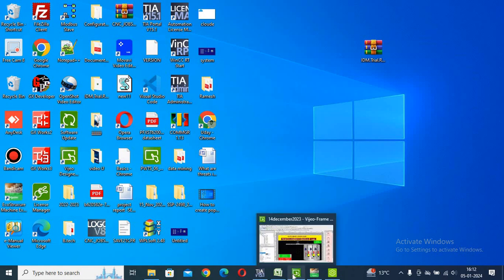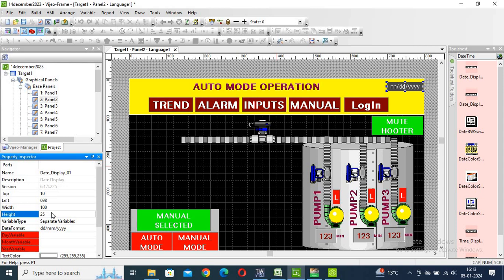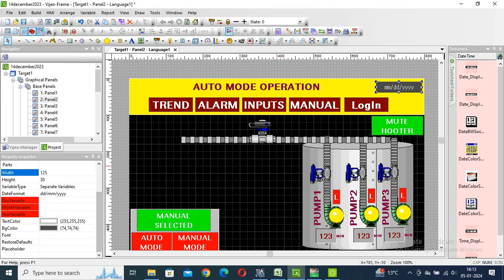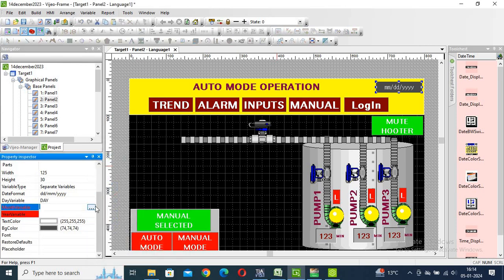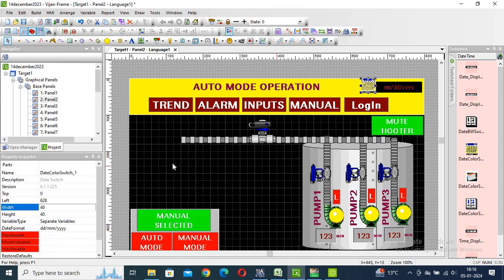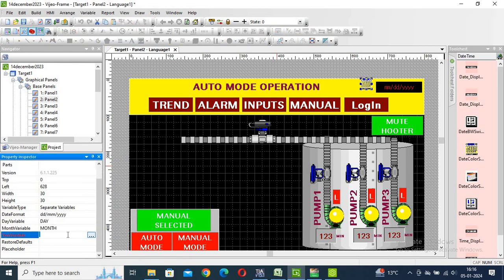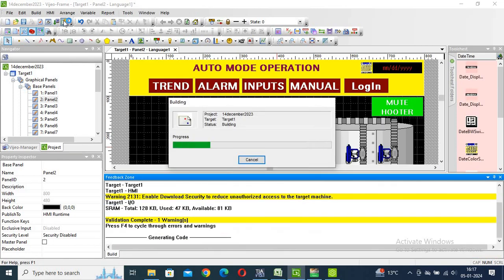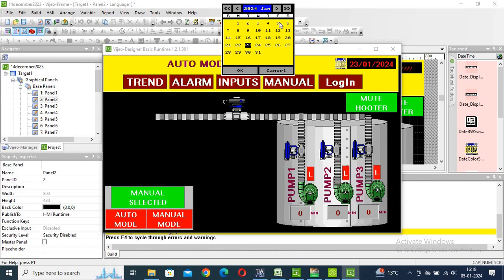How to create Date and Time set in Vijeo designer basic 1 6 Schneider HMIET6400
1.
2.
3.
4.

.how to install dot net framework 3.5 in window 10 pro and install TIA Porta 15.1 Pro
5.
6.
7.
8.
9
 how to use delta plc simulator on off output in wplsoft | delta plc simulator use first time wplsoft
10
11.
12.
13
14.
15.
How to use timer in schneider TM200 PLC | plc timers and counters | timer | tm200 | tm200 pl